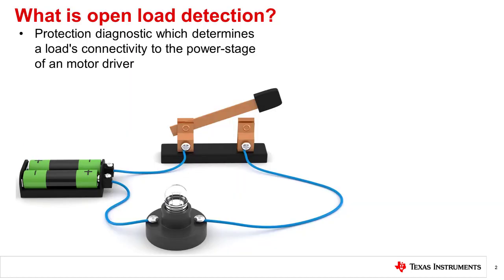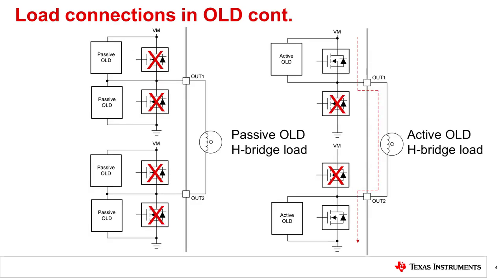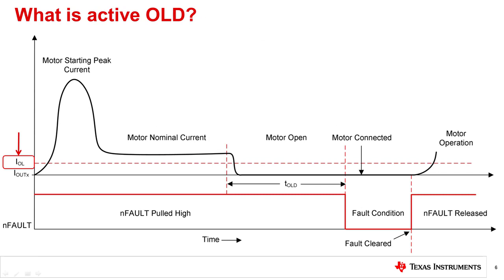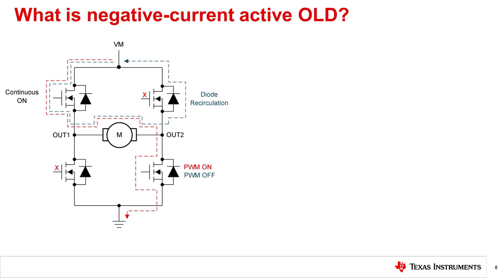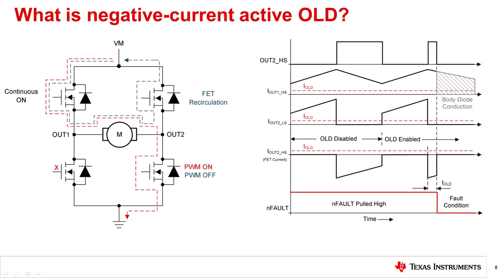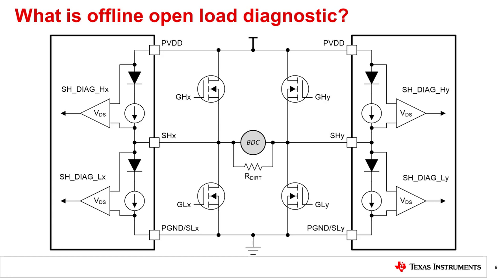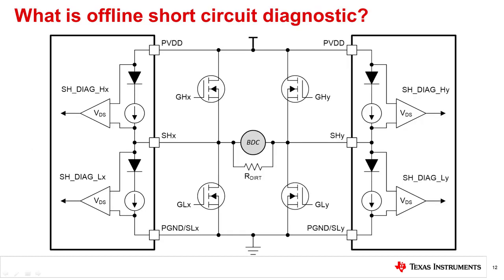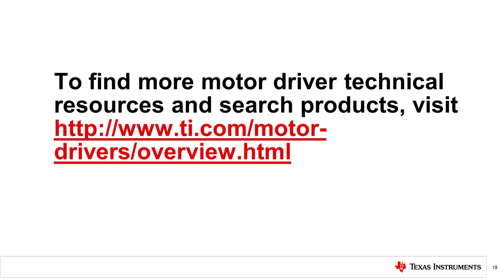Motor driver diagnostic features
Learn more about open load detection

This video will discuss motor driver diagnostic features such as open load
detection and off-line diagnostics.